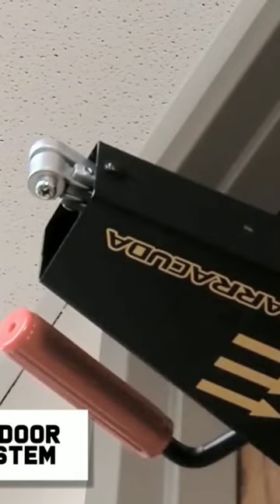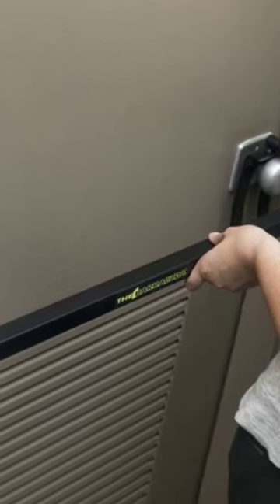BARRACUDA DOOR DEFENSE SYSTEM